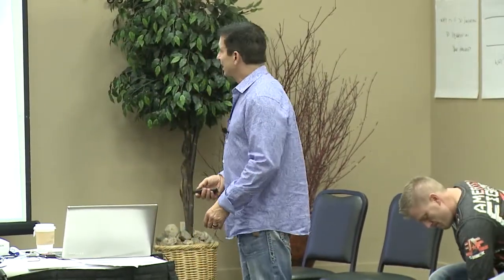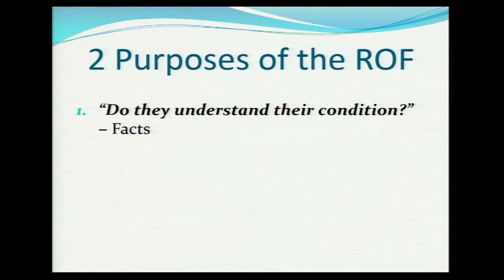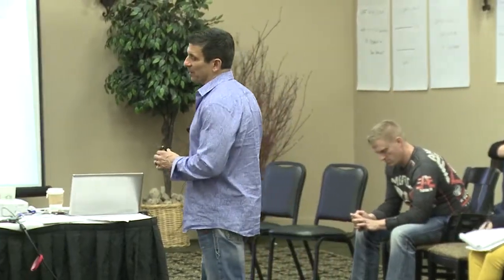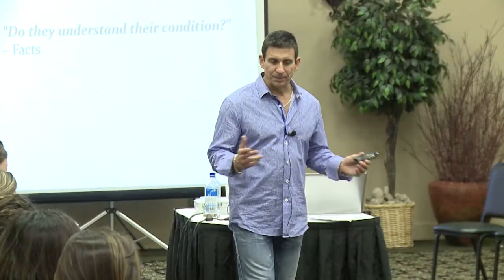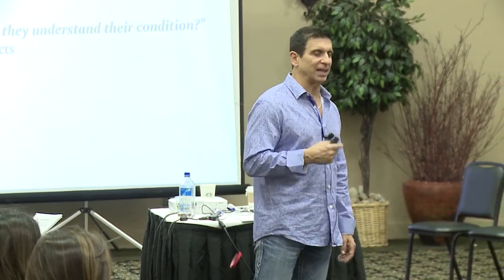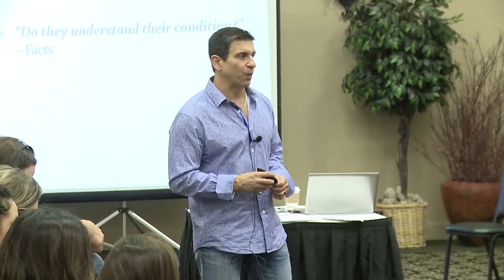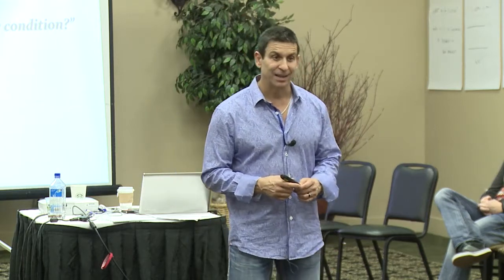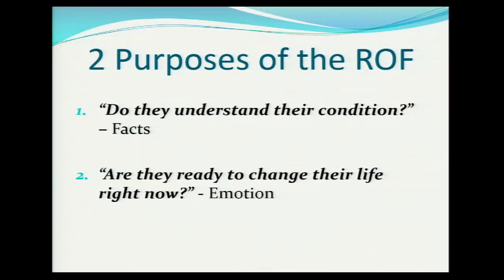Purpose of ROF